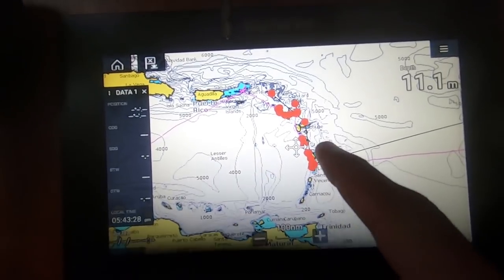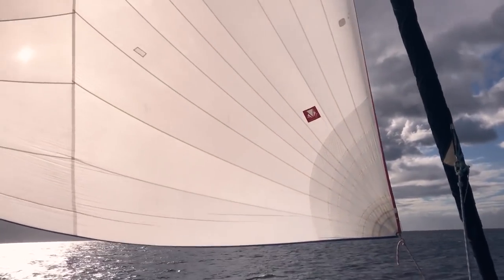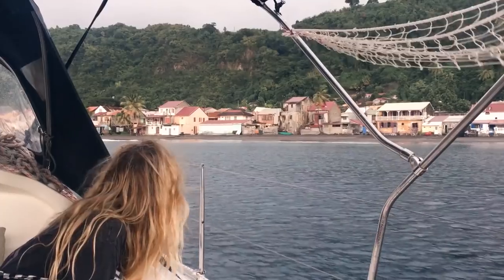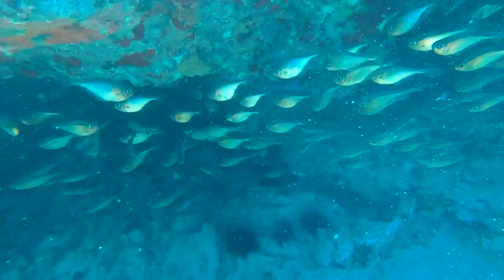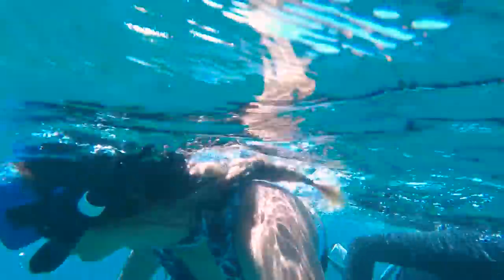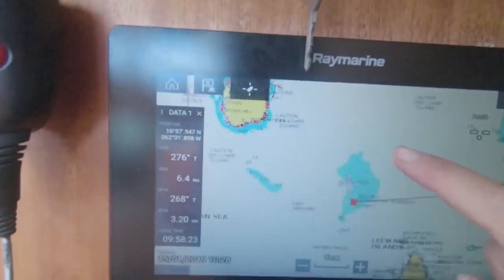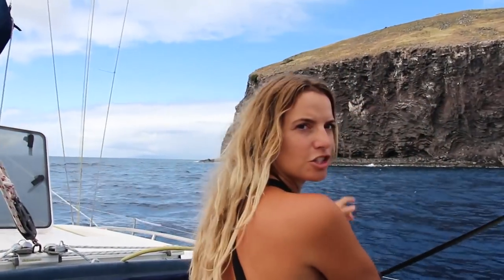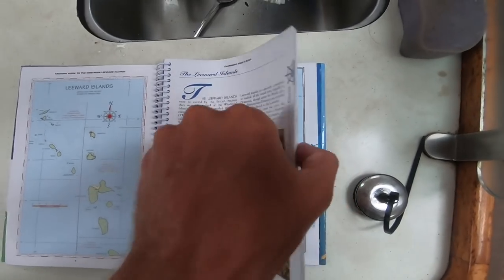Highlights! Weather Routing and Immigration TIPS when sailing the Caribbean: Part 1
Welcome to part 1 of The ULTIMATE Cruising Guide where we share all our tips and tricks which we learnt while cruising the Caribbean. In this Video we share a cruising summary of the Caribbean, plus tips on immigration and weather routing.
This is a series in which we hope to provide a valuable overview of the challenges and logistics of cruising around the world, and retrospectively share what they had to offer. We hope this information leads you to some of the most spectacular corners of the earth, as it has for us. Welcome Aboard!

Heplful links

Websites:
Noonsite

EOS - Feeling
Samuel Scott McCumber - Take Over Me

Win a week onboard Finding Avalon and gain access to bonus content and live Q&As!

X&J

Pick up some Finding Avalon merch!

Like what we're putting out there and want to make a one-time contribution to future videos?

Send us a gift! Resources can be hard to come by out here, so we're always grateful for a helping hand.

Like our Facey page to stay cluey on what we are doing

Xanthe ~ @thexanth
Jackson ~ @jcrannas
The whole crew ~ @finding.avalon

See our website to learn more about the journey and a few useful recommendations from us